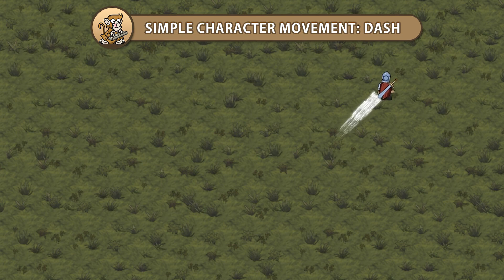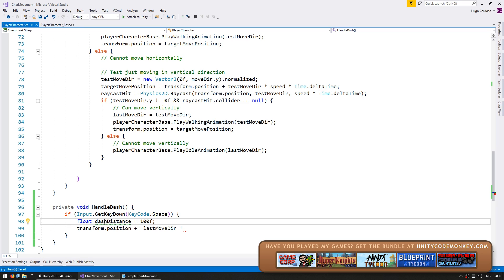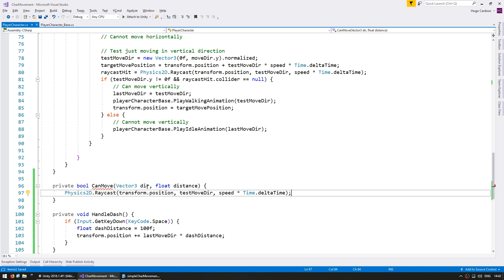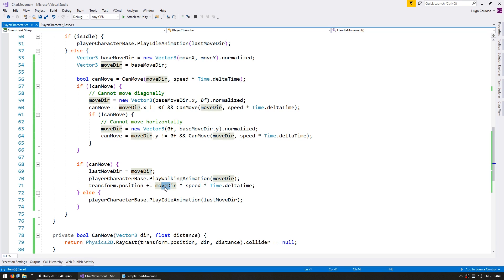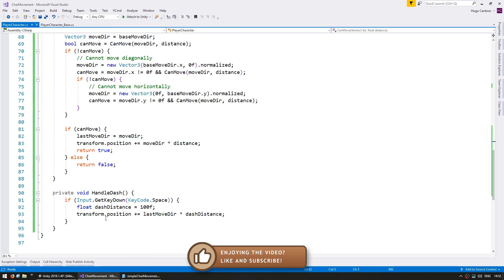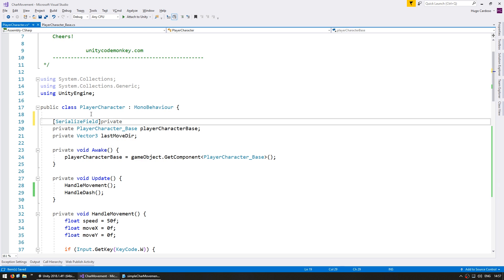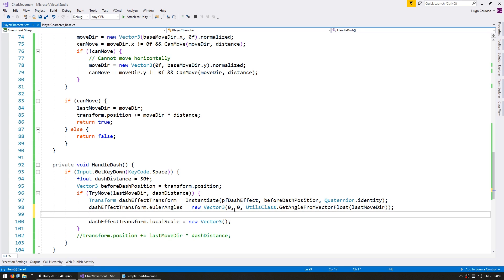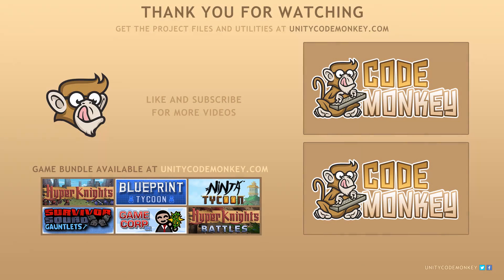How to Make Simple Character Dash Ability (Unity Tutorial for Beginners)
In video were going to take our simple character movement and add Dashing.